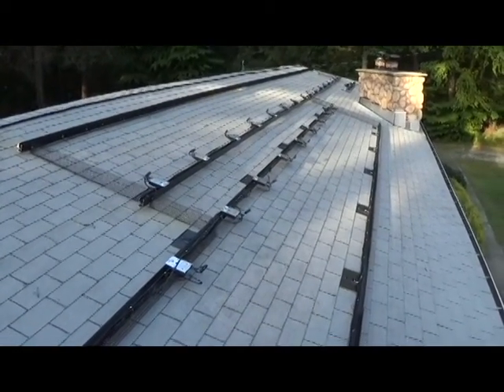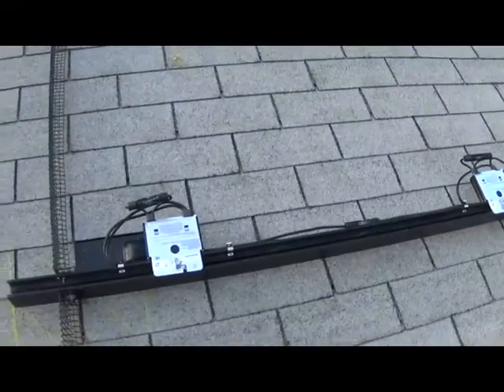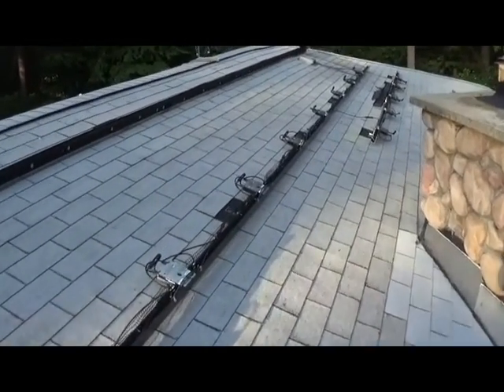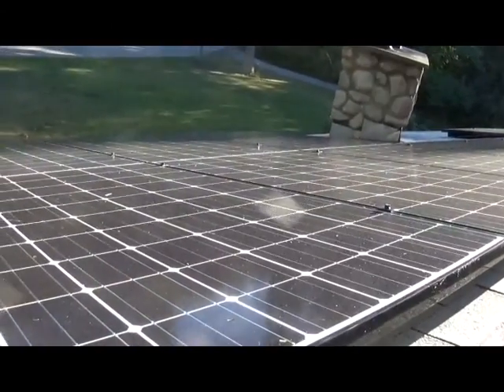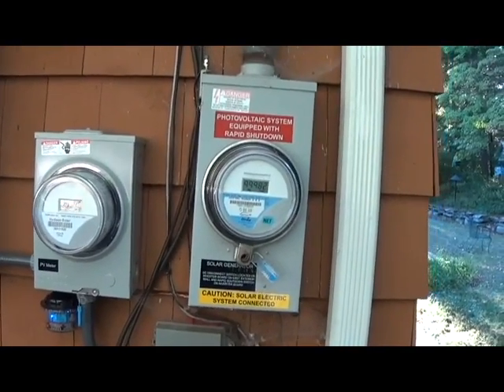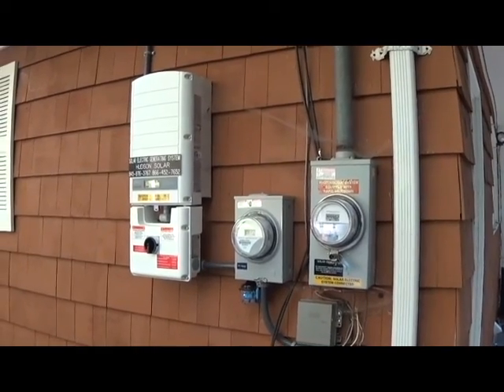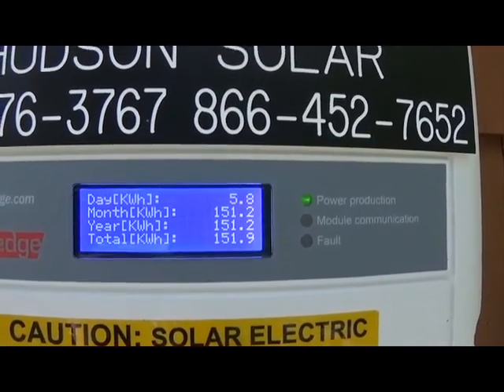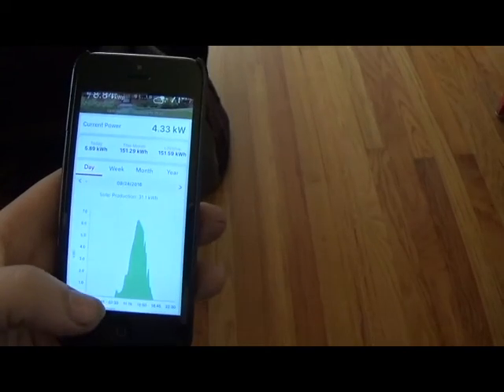A look at my solar panel installation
We just got a net-metering solar system installed - here's a close-up look at the components and how it works.